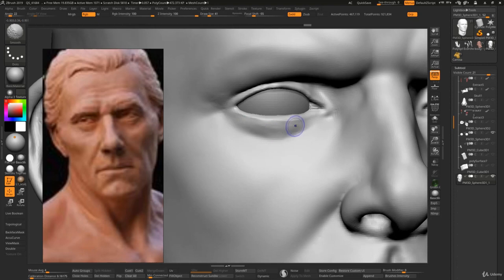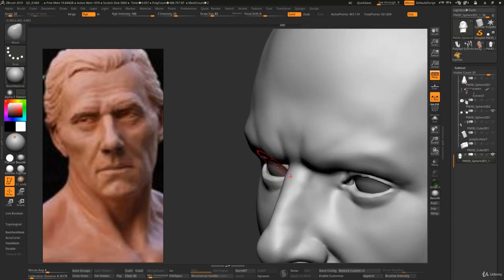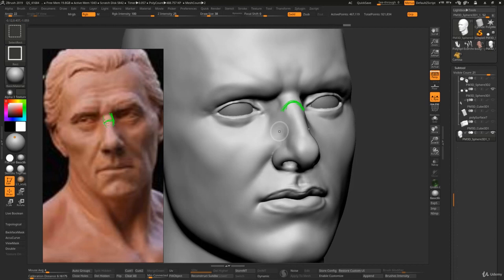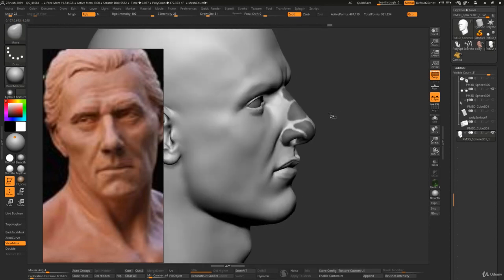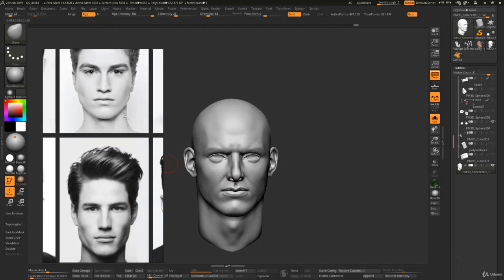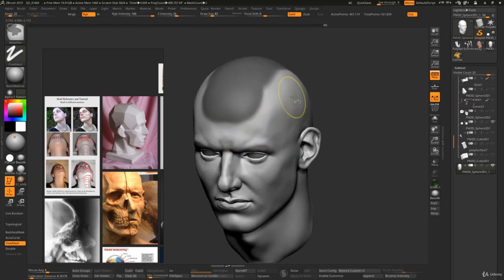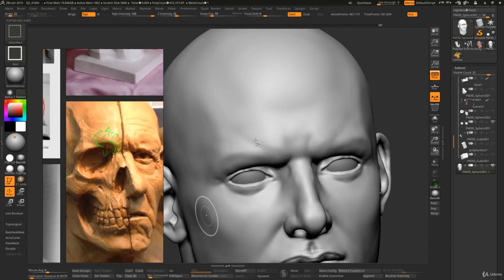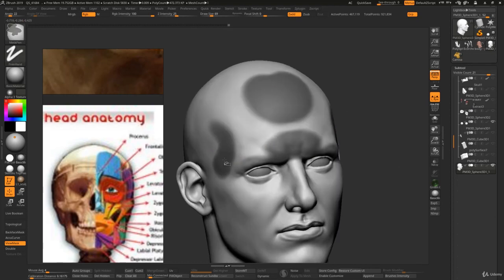13. Анатомия головы